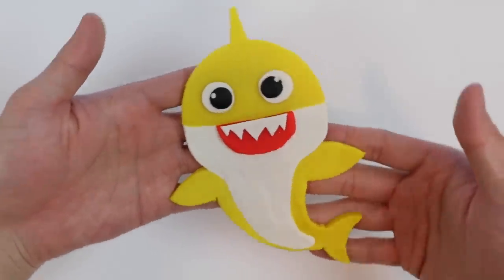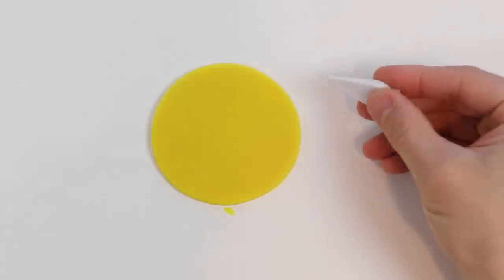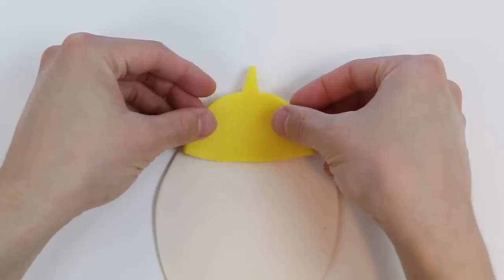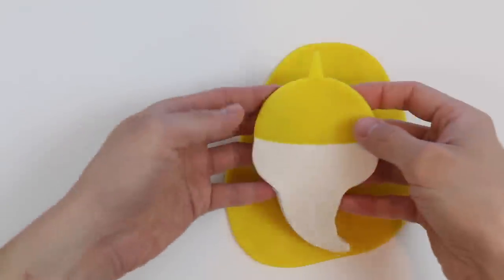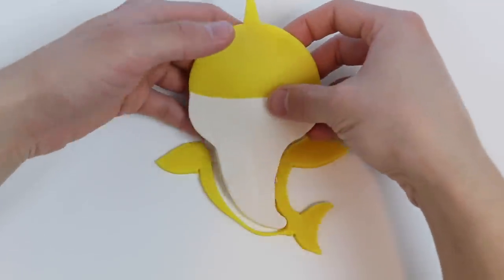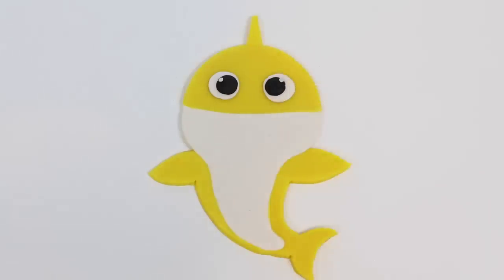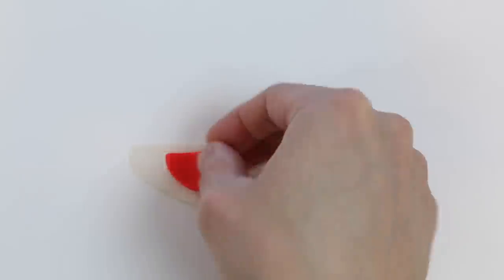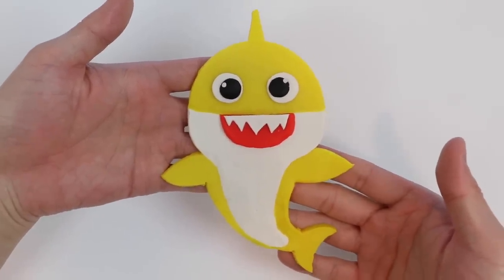How to Make Cute Play Doh Baby Shark!